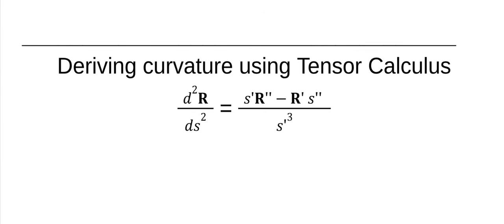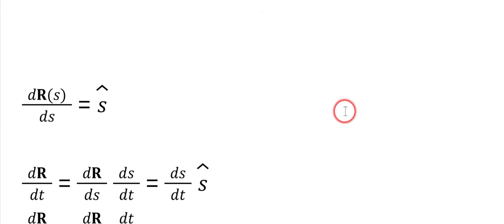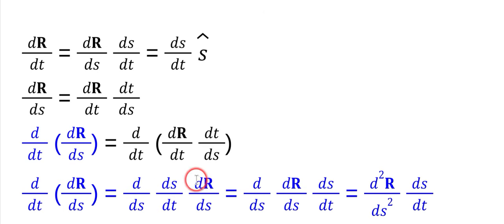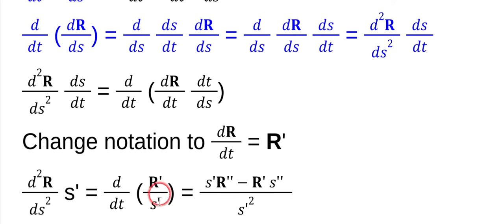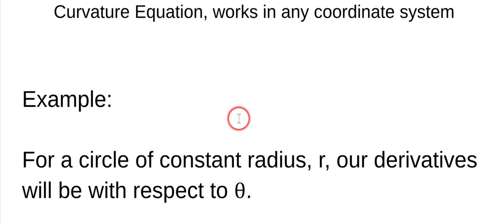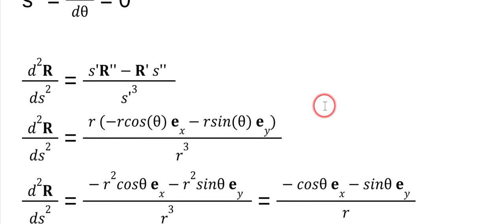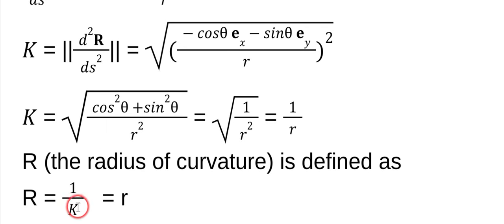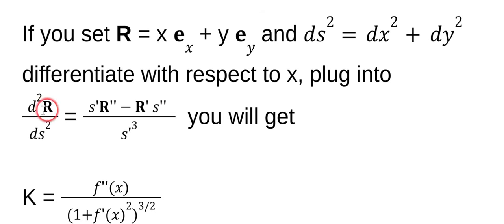Deriving a Tensor Equation for Curvature.